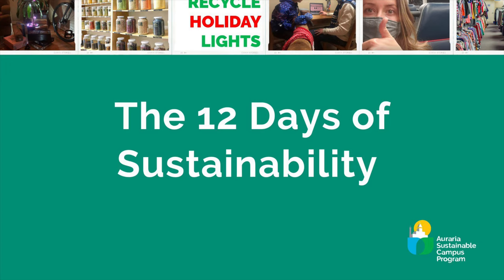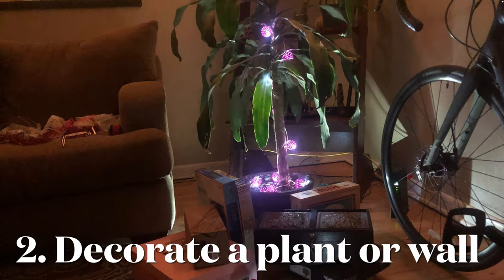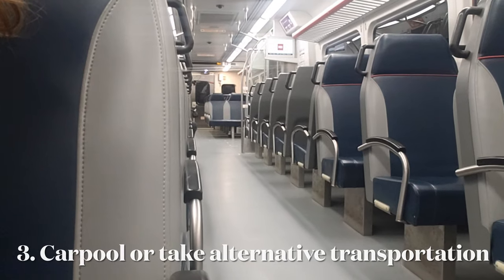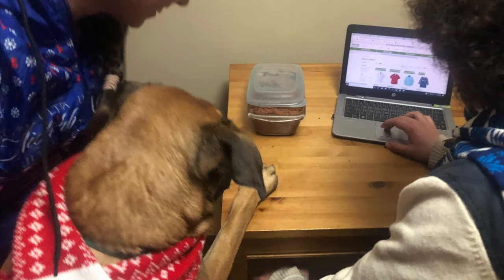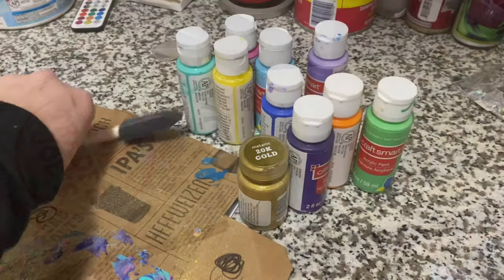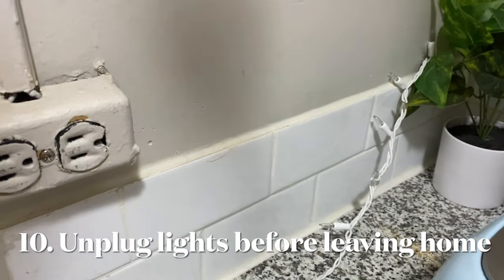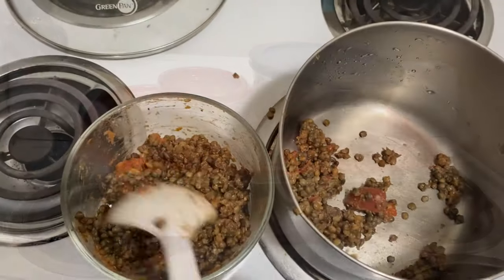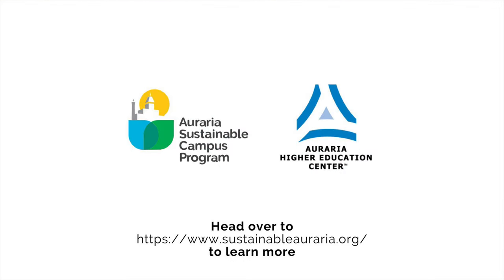The 12 Days of Sustainability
Tips on how to make your holidays more sustainable!